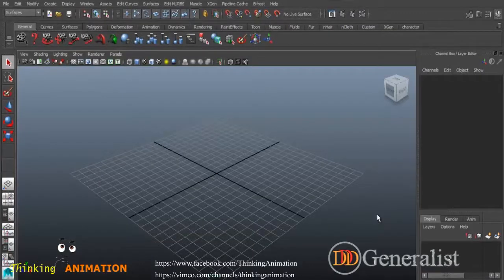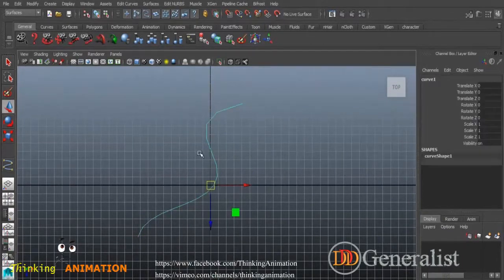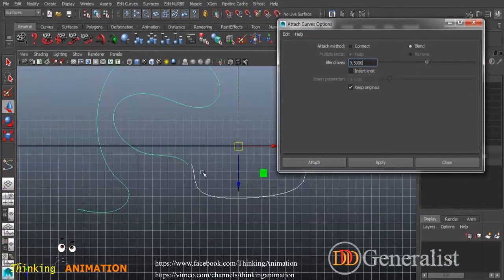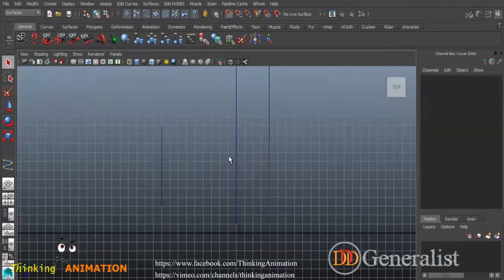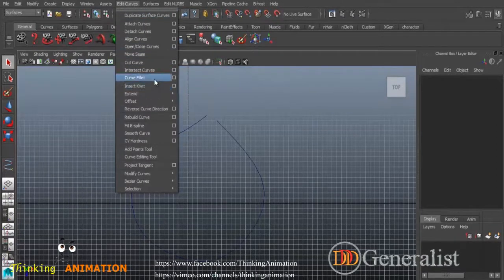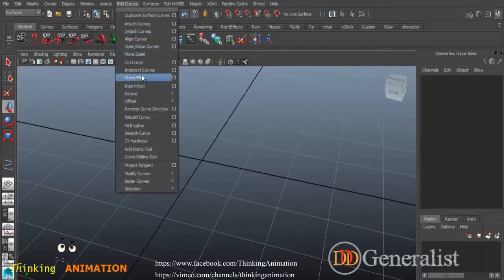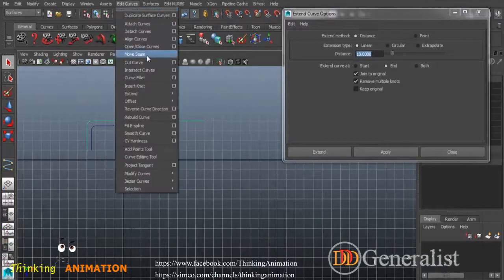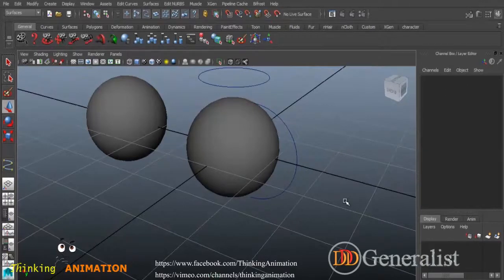005 - Autodesk Maya Tutorial - 3D Animation Tutorials - Knowing Your Tool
Autodesk Maya Beginner to Expert Tutorial -

This video shows, step by step, instructions basic Tool in Maya . This video shows how to Used Curve Tool and Create the Model in Maya. This video teaches the basics and clear, easy to follow, steps that any 3D enthusiast can follow. This video has been made specifically for beginners, but can be followed by any knowledge level.

W- move

E- rotate

R- scale

1 - standard mode

2- subdivision mode with cage

3- subdivision mode

4- wireframe

5 - shaded mode

6- texture mode